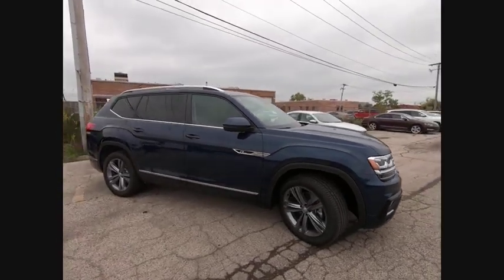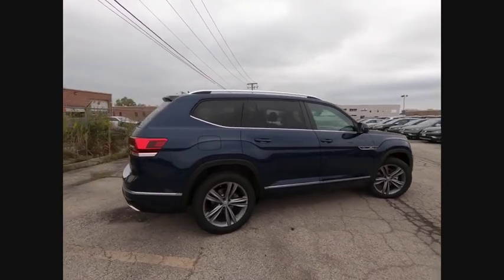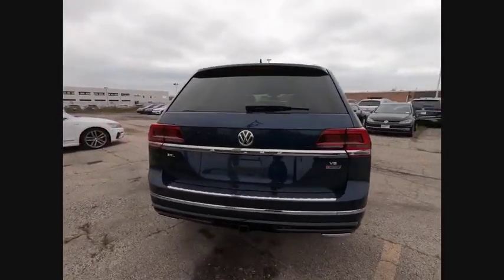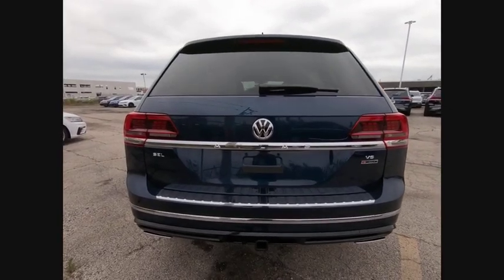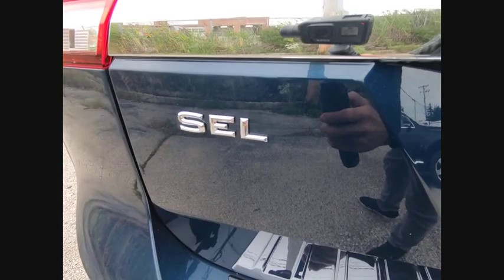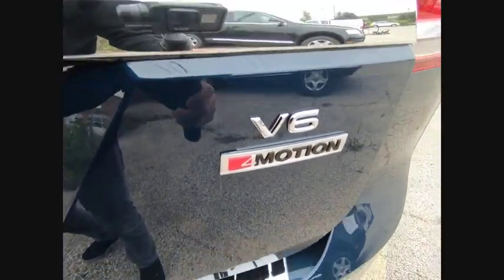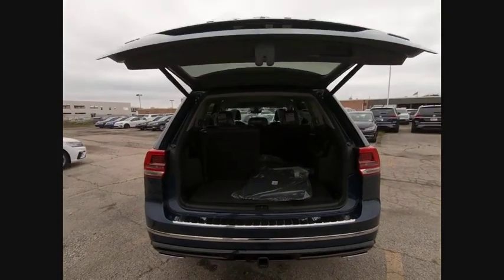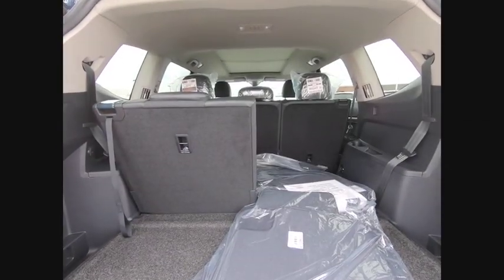2019 Volkswagen Atlas Schaumburg IL S7745XX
2019 Volkswagen Atlas SEL

All AVAILABLE INCENTIVES INCLUDED IN PRICE. MUST FINANCE THROUGH VOLKSWAGEN CREDIT AT STANDARD RATE. PRICE NOT COMBINABLE WITH SPECIAL RATES.brbr2019 Volkswagen Atlas SEL R-Line and 4Motion Blue MetallicbrbrbrFOX VALLEY VOLKSWAGEN WHERE SATISFIED CUSTOMERS TELL THE TALE!